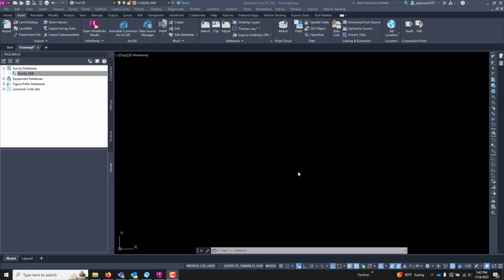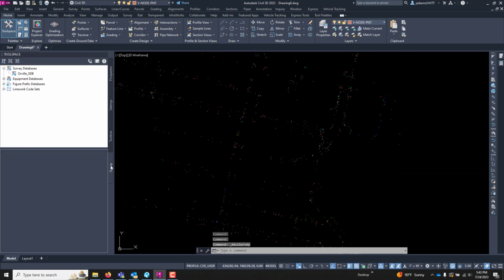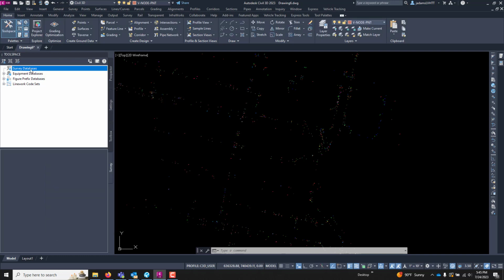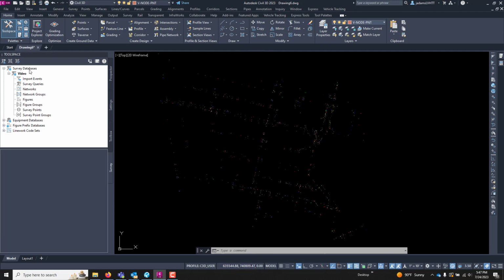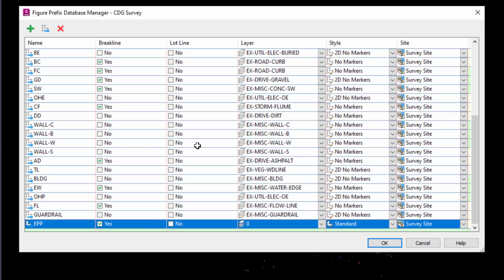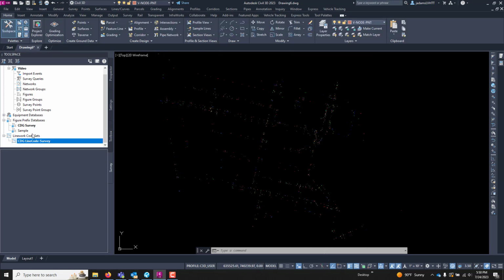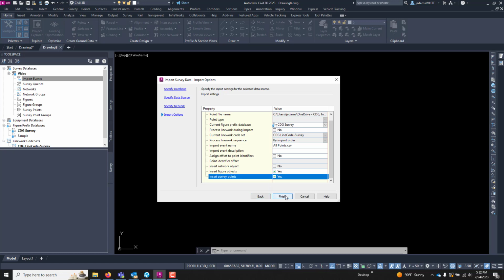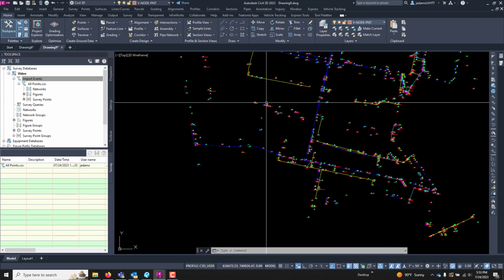Civil 3D - Importing Survey Data and Survey Databases for Field to Finish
How to import survey data and create survey databases.  A guide on utilizing survey databases for the field to finish process.